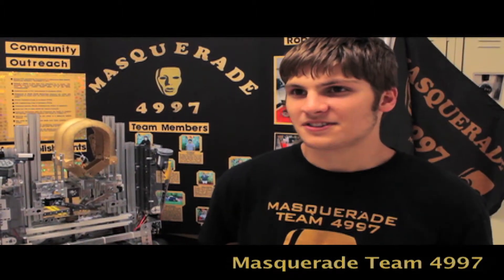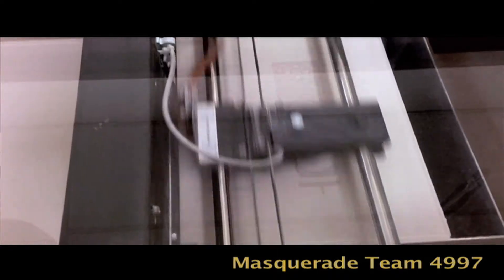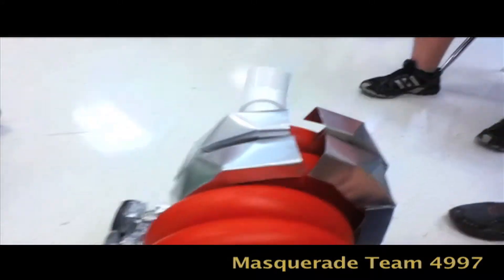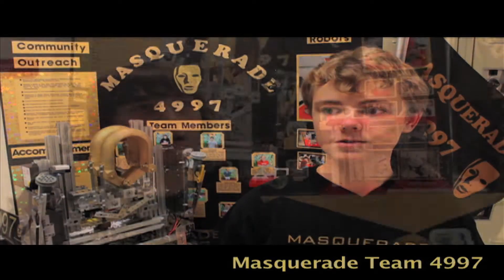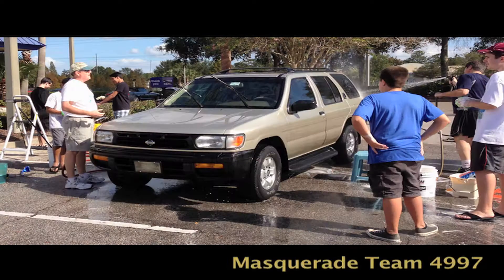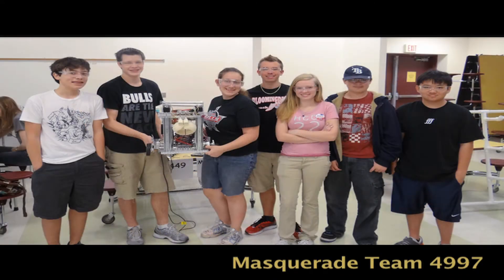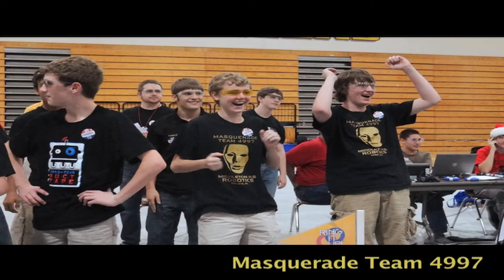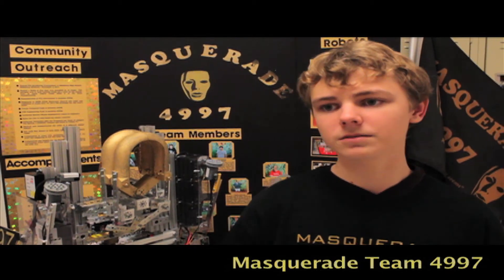4997 Team Masquerade Mid Season Judges Video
Middleton High School Robotics
Team Masquerade 4997
Judges Video